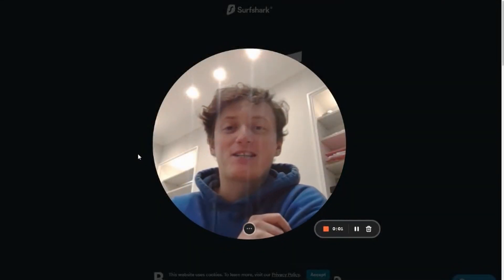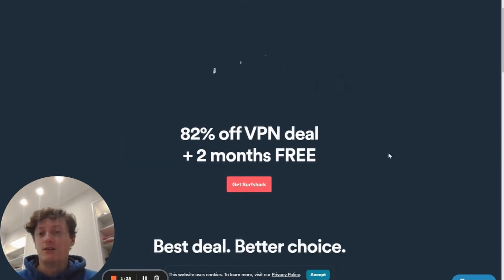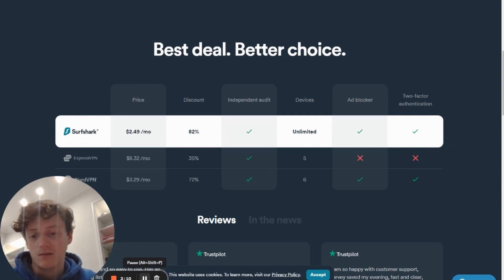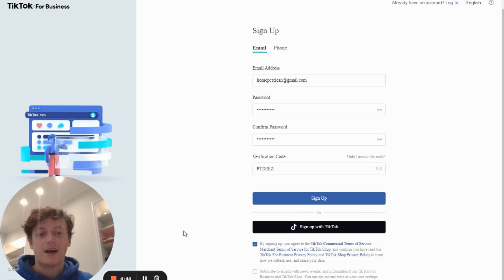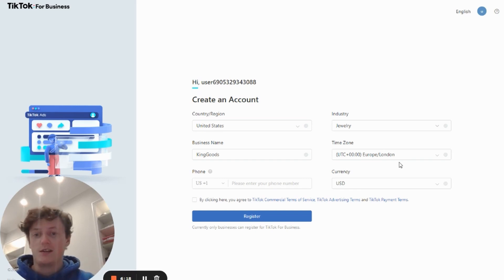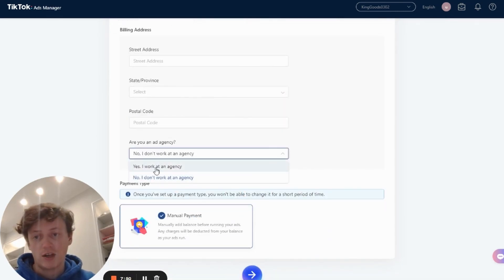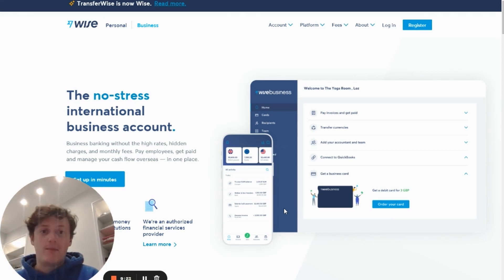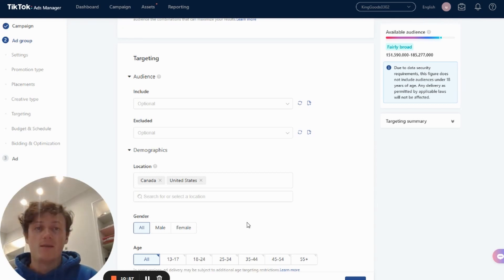TikTok Ads Worldwide Targeting | Account Setup | Target USA/Canada From Outside The USA